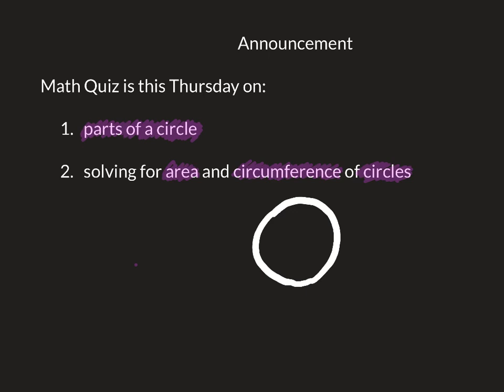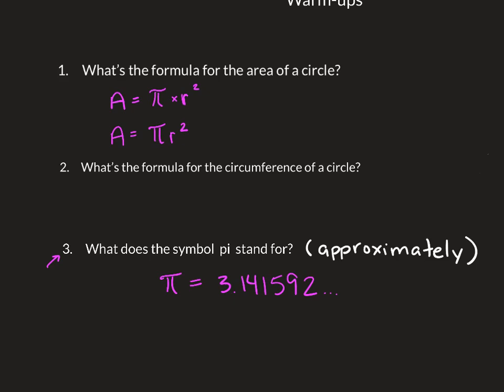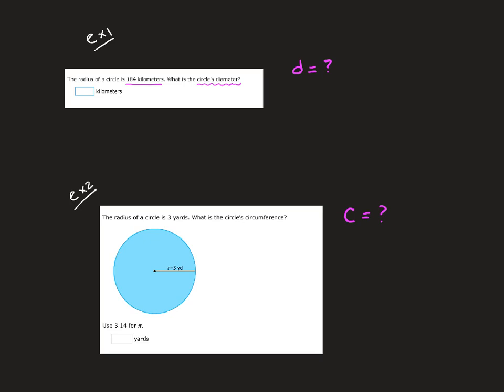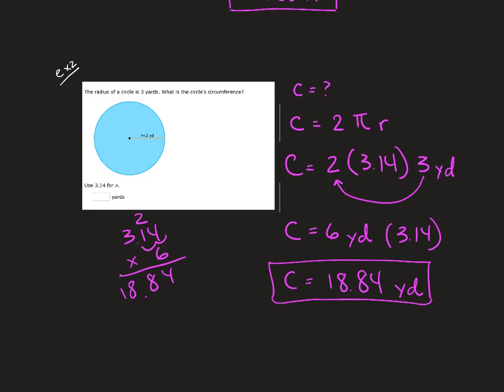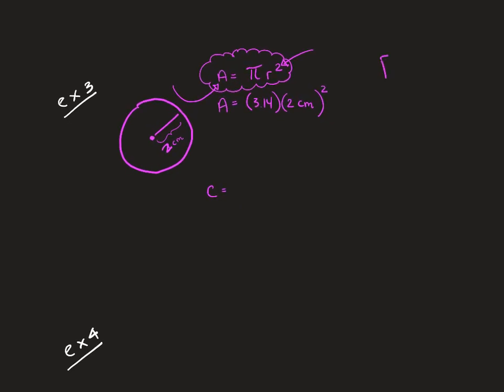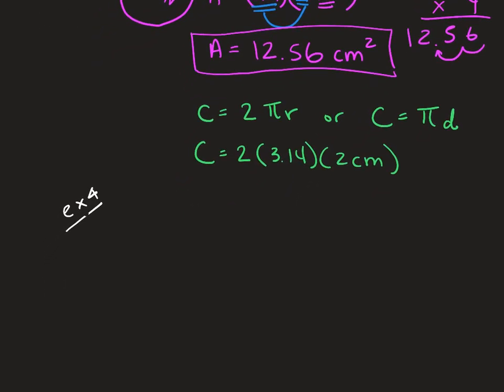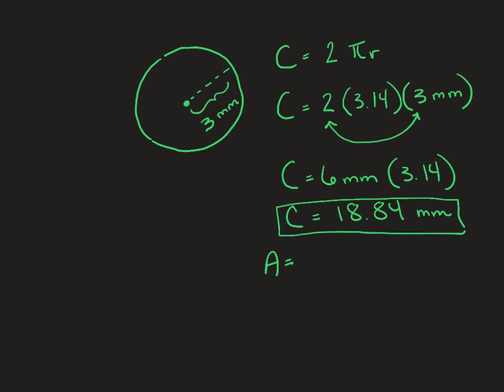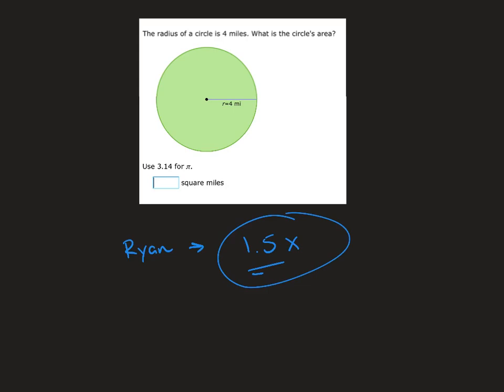Live Class - Area and circumference of circle